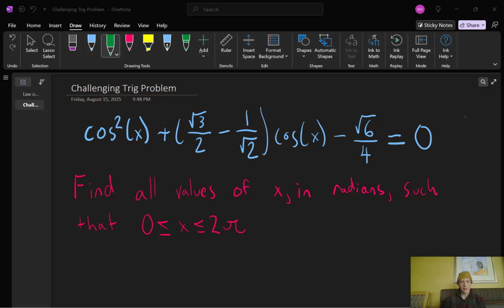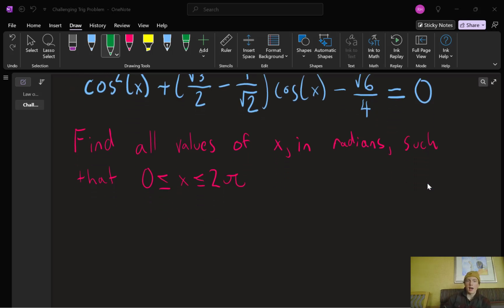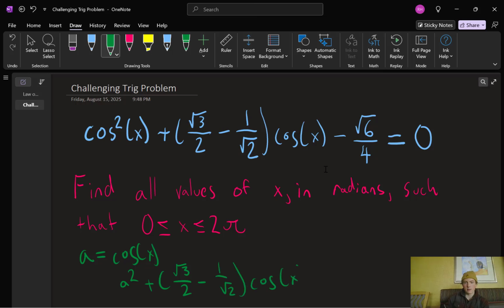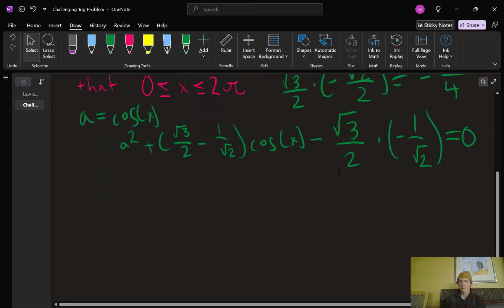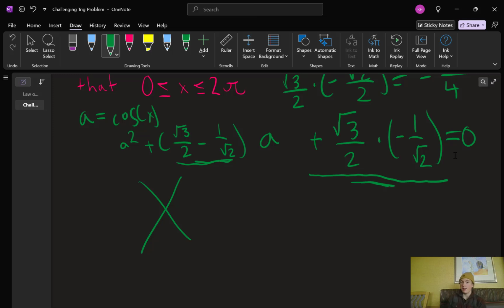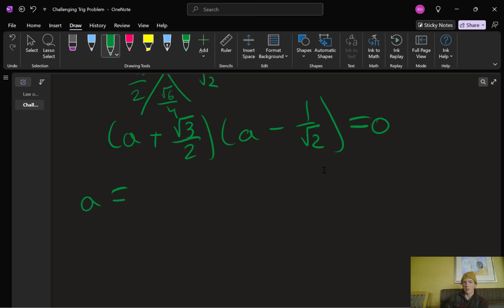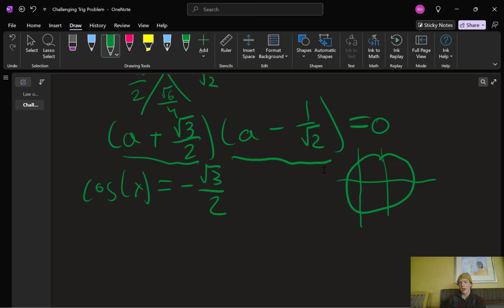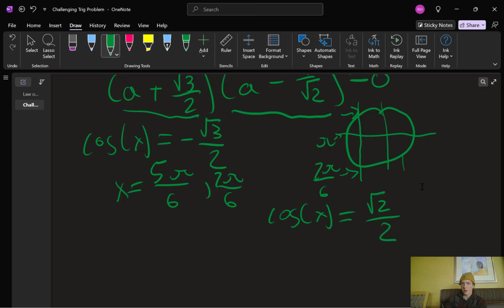Solving a Challenging Cosine Equation: Trigonometry